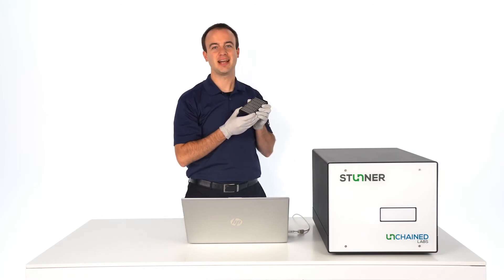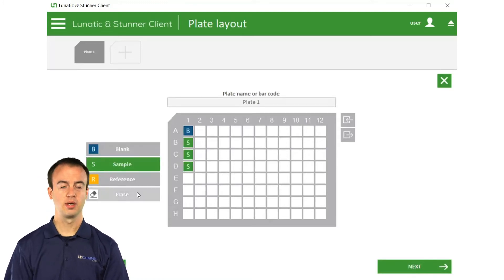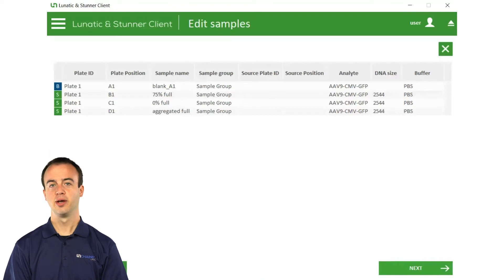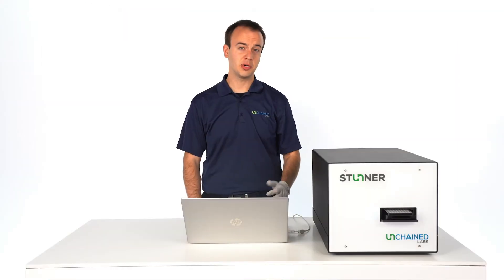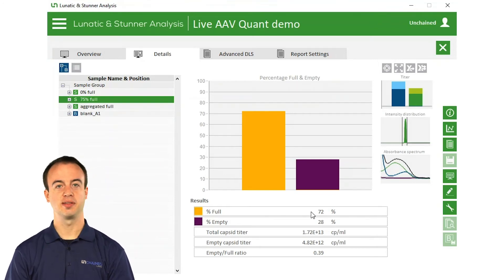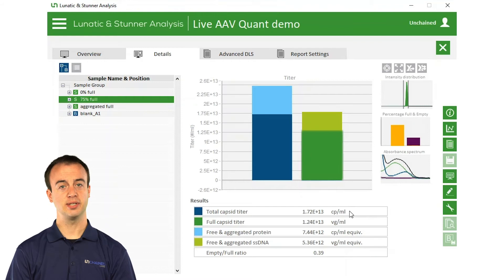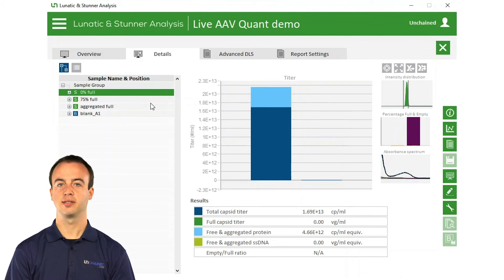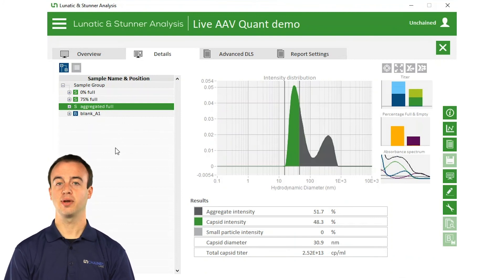Unchained tackles science in 5 - AAV quant with Stunner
Want to do a quick check of your AAV titer or empty/full ratio, or see if it is just a blob of aggregates? Stunner adds plate-based, high-throughput UV/Vis to dynamic light scattering for a one-of-a-kind combination. Pairing up these techniques checks titers, empty/full ratio, hydrodynamic size, polydispersity, and detection of aggregates off your to-do list in one shot.